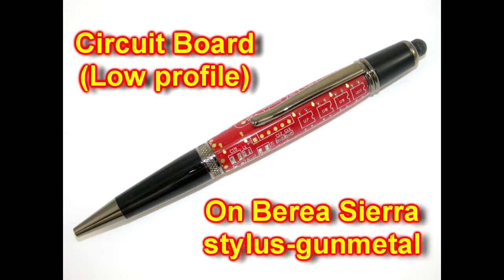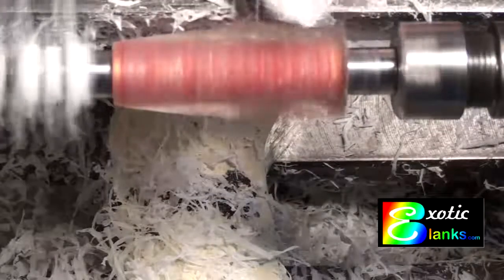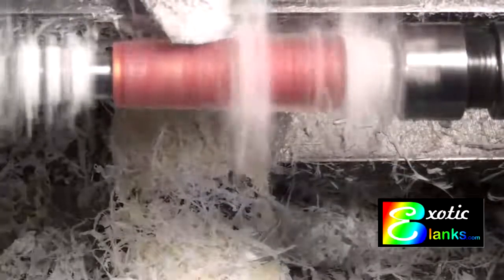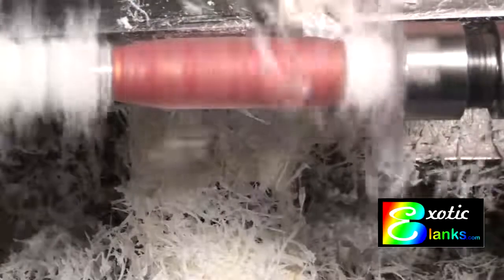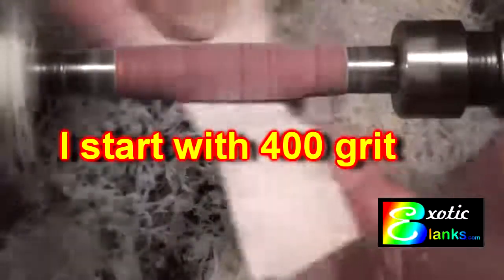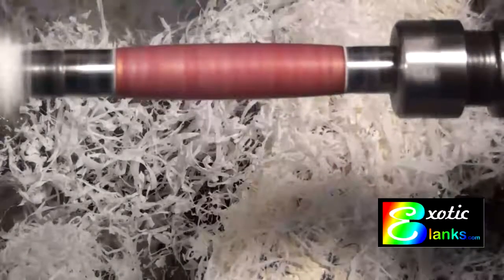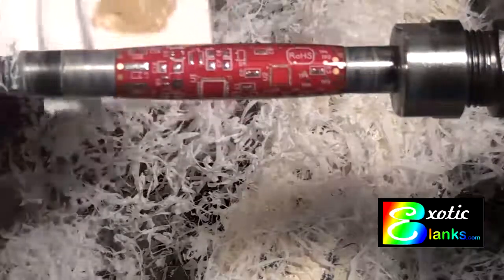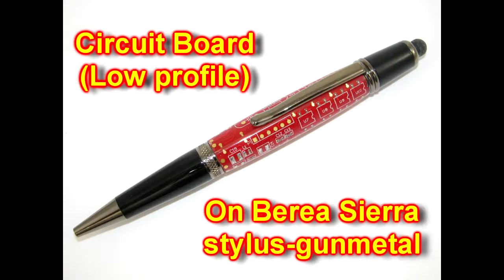Circuit board red made into Berea Sierra Stylus in gunmetal.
Turning the circuit board blank from square to a pen.  These blanks are a little more temperamental than our "D" shaped blanks, but they do not have components that will come through the resin.  More suitable for pens that have less material (thinner designs).